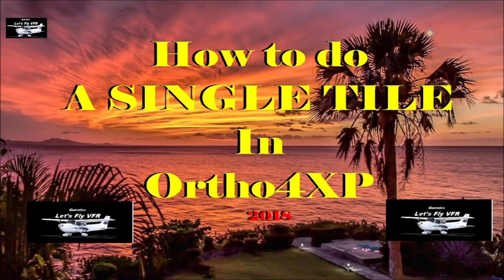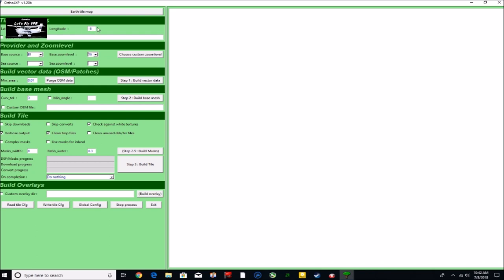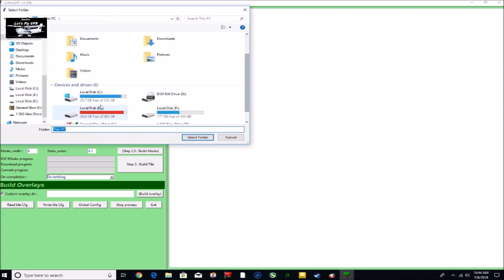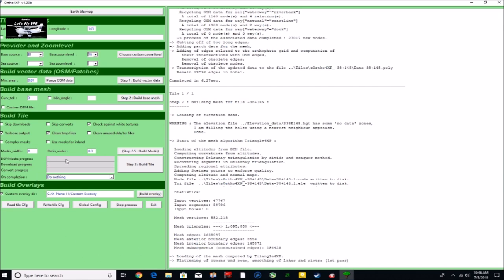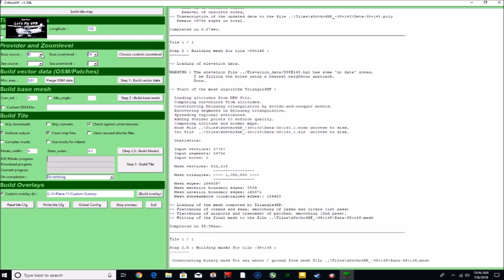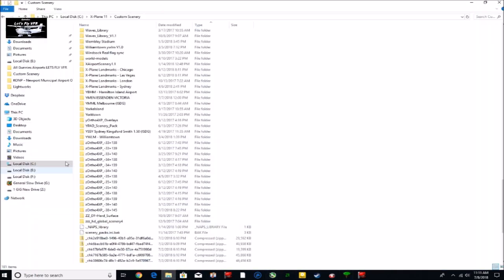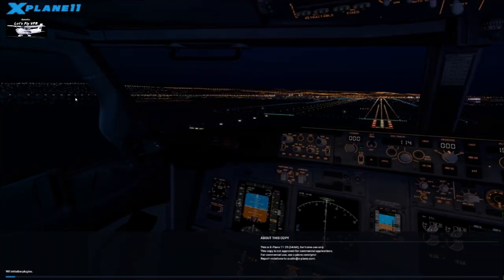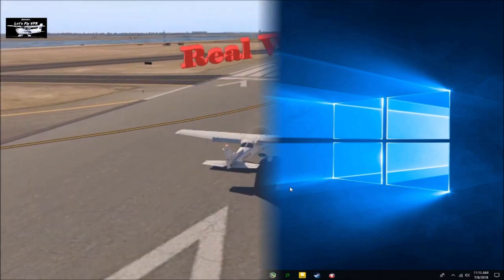Photo Scenery X Plane 11 : Make Your Own Easily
Its really easy to make photo scenery x plane 11. You can use an easy free program like Ortho4xp to make your own Photo realistic scenery is a match made in simulator heaven.
When navigating its just great to have the photo level scenery available to make the flight more realistic.
High quality scenery is easy to make and makes the experience more like real flying when you look out the window of your Cessna or your 737.

This is a beginners guide to ORTHO4XP as I have had many people having real trouble making tiles for their X-PLANE 11. It is really So Easy Guys you wont believe you've been having so much trouble.

Let Doctor Gunnie help you get started with a smile!